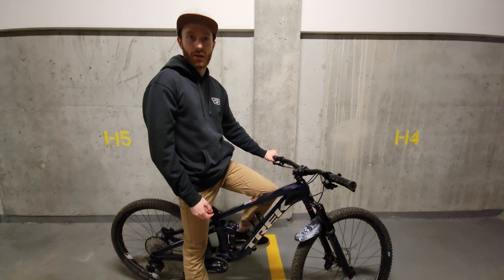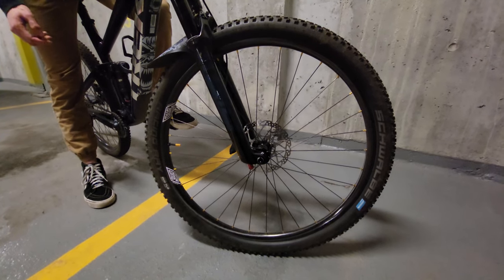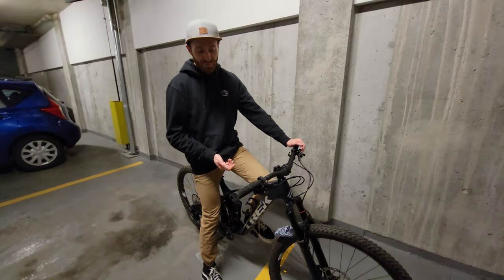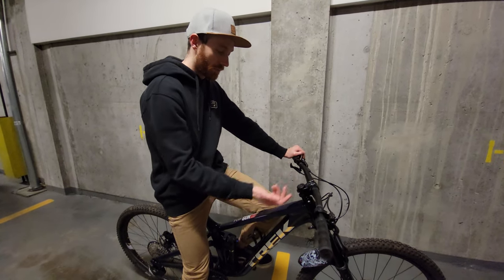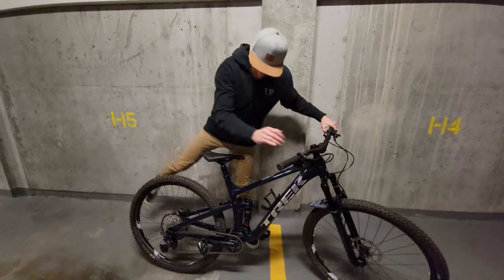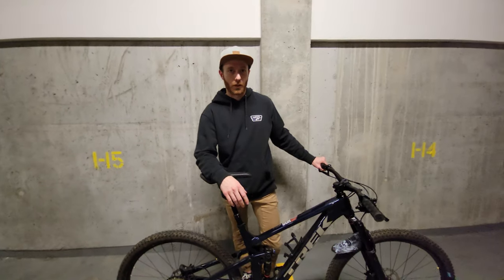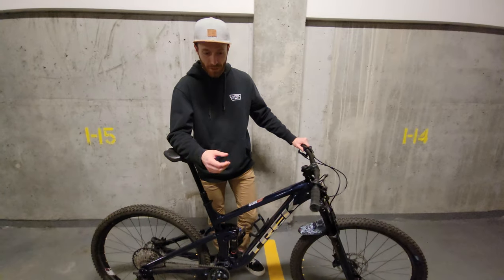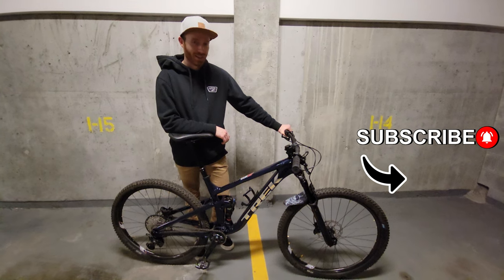2022 Trek Top Fuel 8 | 2 Month Review!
Ramsay Rides reviews his 2022 Trek Top Fuel 8, goes over what he likes about the bike so far and the issues he's had with it such as the SID bushing play and the Sram UDH